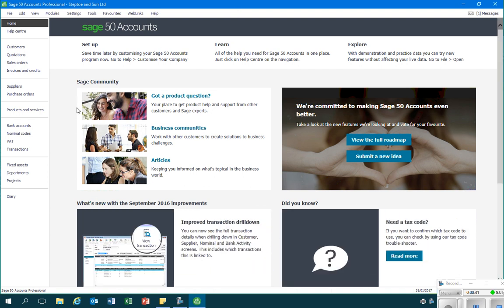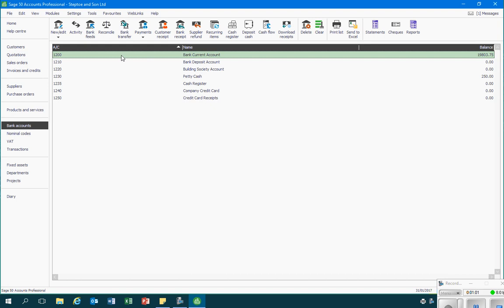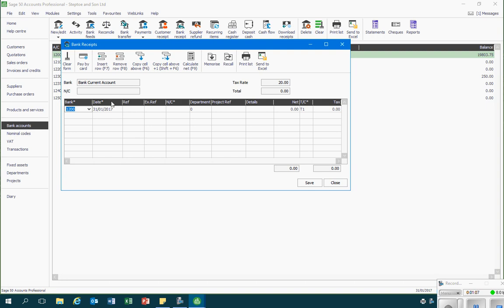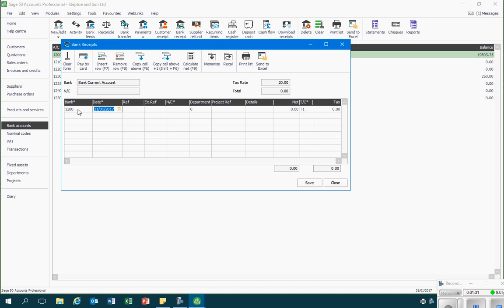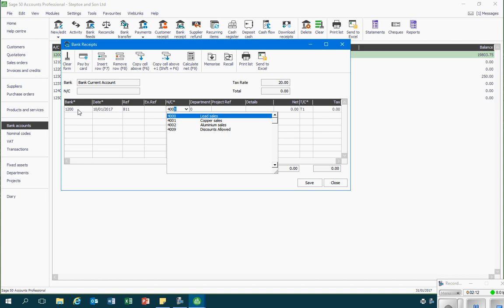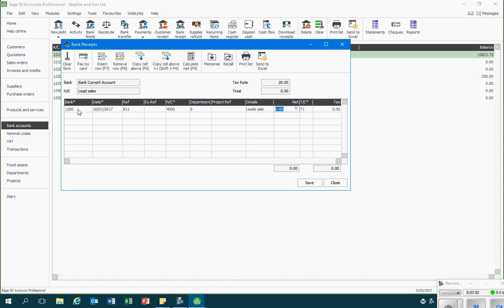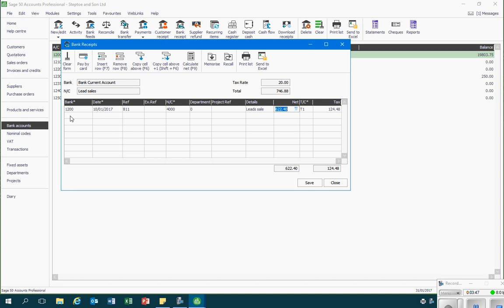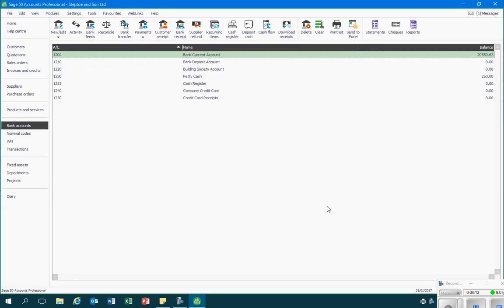32 Recording cash sales in Sage